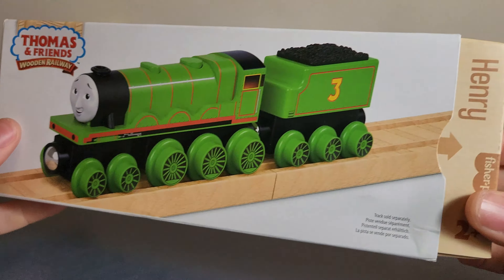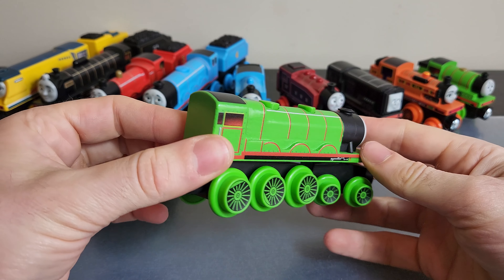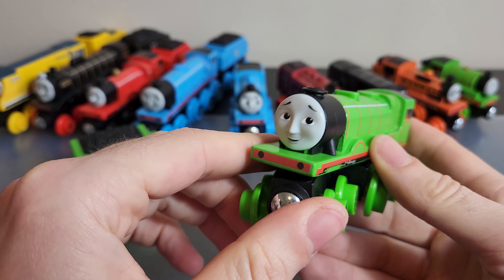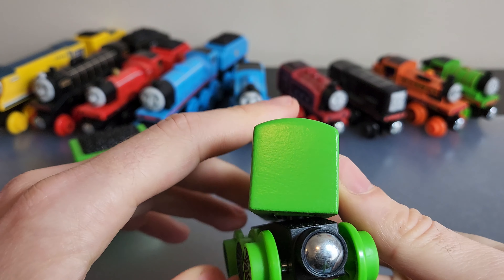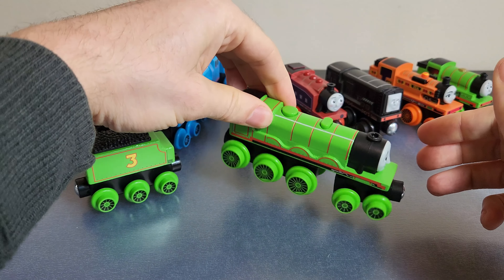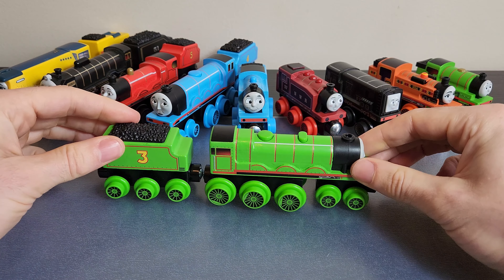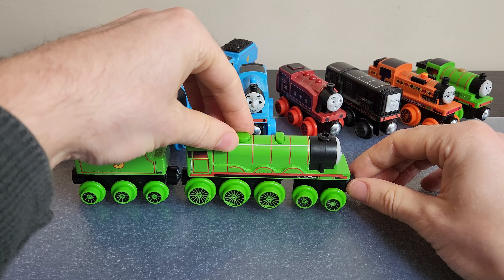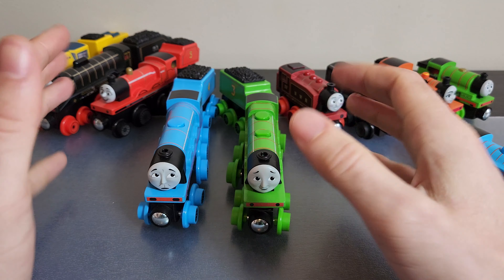Thomas Wooden Railway 2022 Henry Review: That number 3️⃣...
Henry's here! But are his details right?
This video is made for a general audience. It can be enjoyed by children and adults alike. Children under the age of 13 can enjoy this video for the Thomas & Friends brand, however teens and adults can also enjoy this video for its production value, nostalgia, information for themselves and their own children. As per the YouTube COPPA Guidelines, this video is akin to "A DIY video teaching hobbyists how to remake dolls or to make clay figurines", as it is a review video for train and Thomas enthusiasts and collectors.

Thomas the Train , Thomas Train , Thomas The Tank Engine Tomas i drugari , Thomas e seus amigos , 托马斯＆朋友 , 湯馬仕小火車 , Tomica i Prijatelji , Locomotiva Tomáš , Thomas Og Vennerne , Tuomas Veturi , Thomas et ses Amis , Thomas và những người bạn , homas le Petit Train , Thomas, die kleine Lokomotive , Thomas und seine Freunde , Τομας το Τρενακι , Ka'aahi Thomas , थॉमस टैंक इंजन और दोस्तों , Thomas a Gözmozdony , Thomas és Baratai , Tommi togvagn og vinir hans , תומס הקטר , Il Trenino Thomas , きかんしゃトーマス , 꼬마기관차 토마스와 친구들 , Thomas y sus Amigos , توماس والأصدقاء , Thomas de Stoomlocomotief , Lokomotivet Thomas , Tomek i Przyjaciele , Thomas o Trem Azul ,Locomotiva Thomas și prietenii săi , Томас и друзья , Lokomotivček Tomaž in prijatelji , Thomas och Vännerna , 湯瑪士小火車 , โทมัสและเพื่อน. , Thomas ve Arkadaşları , Паровоз Томас та його друз Fuck fuck fuck, shit, shit, not made for kids content